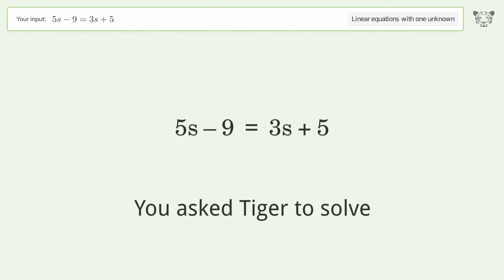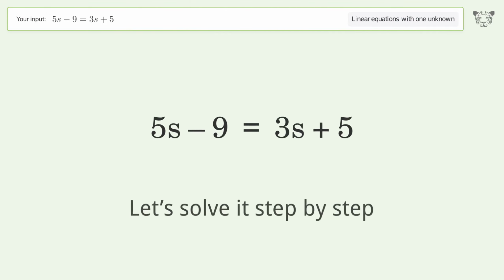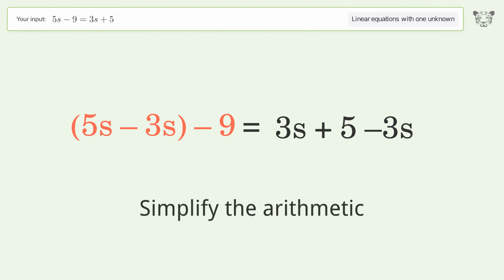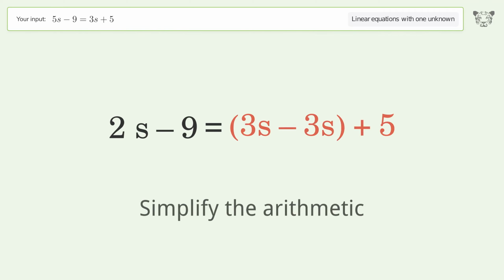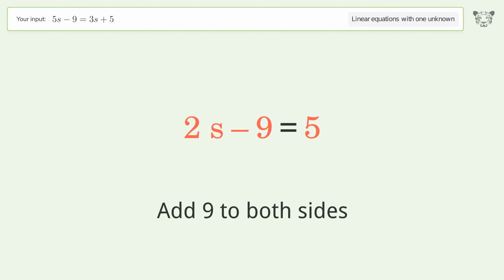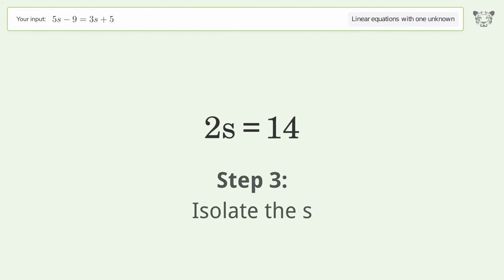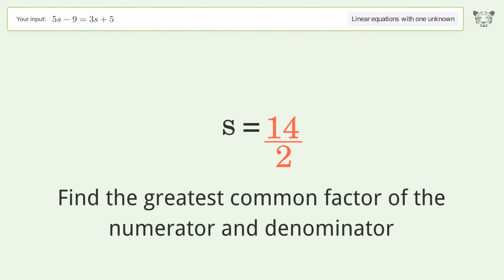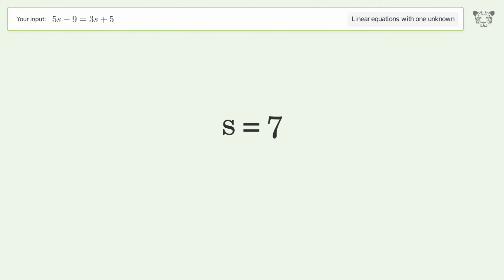Linear equation with one unknown: Solve 5s-9=3s+5 step-by-step solution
Solving 5s-9=3s+5 using the linear equation with one unknown solver

for a step-by-step and more tips and tricks for dealing with linear equations with one unknown.